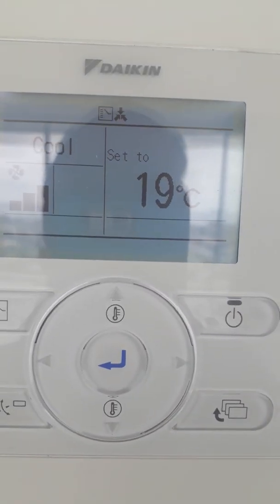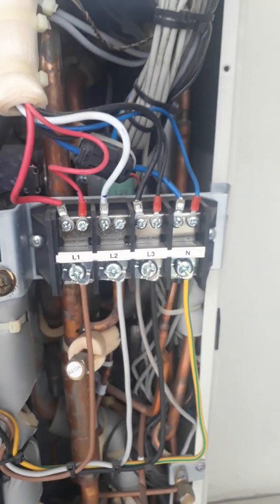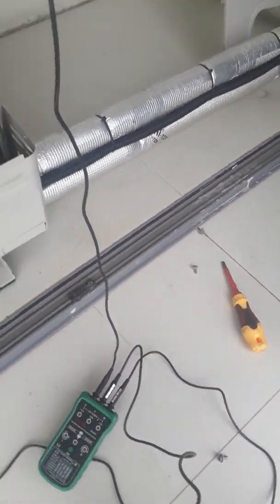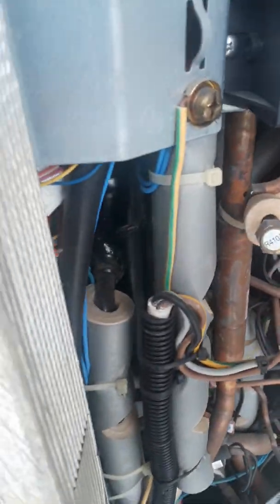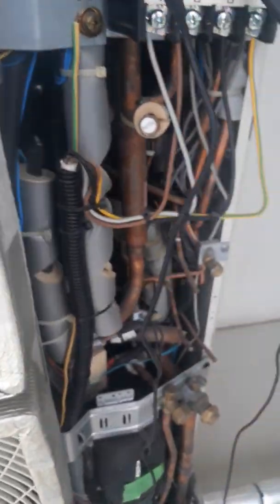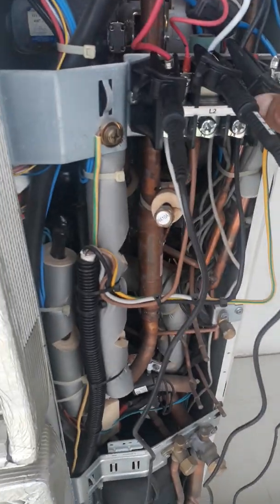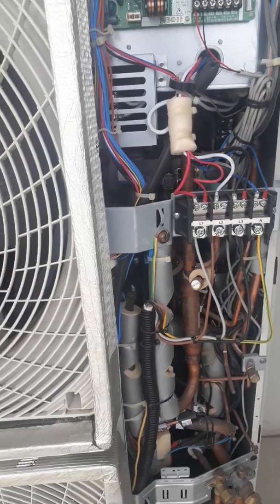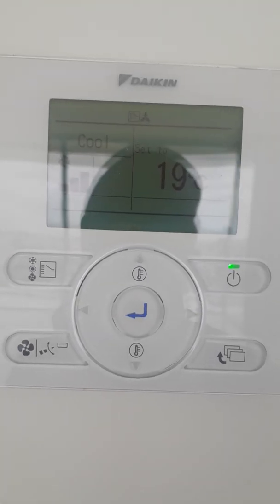How to clear U1-04 error code VRV IV